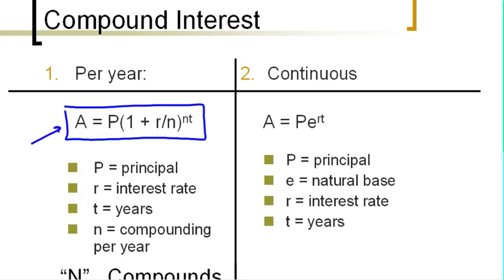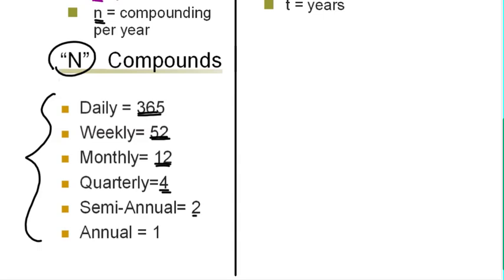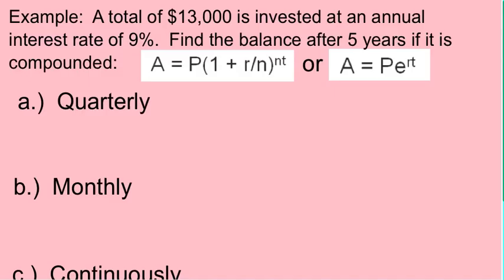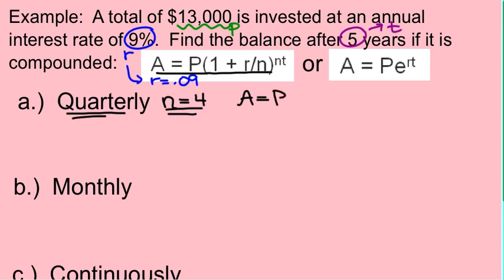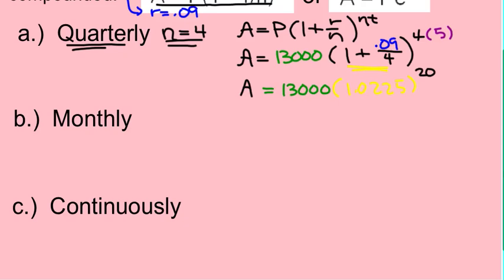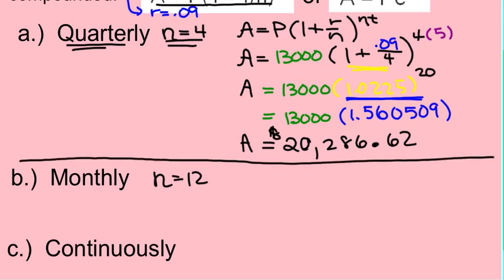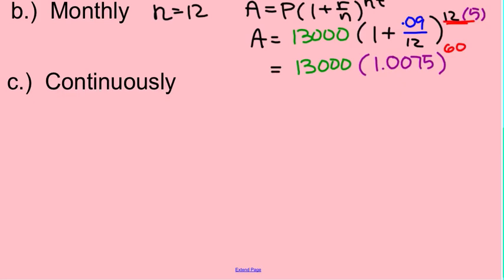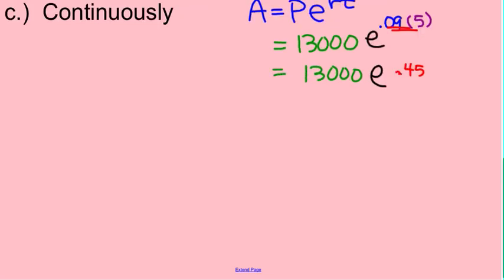Compound Interest Problems